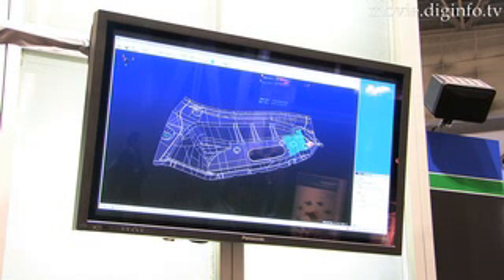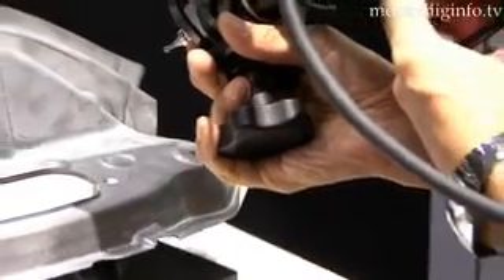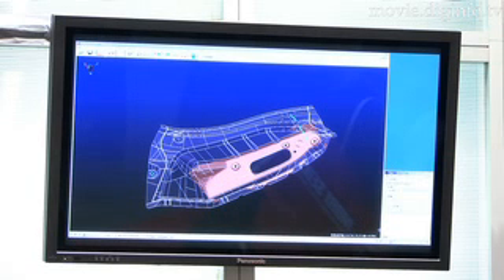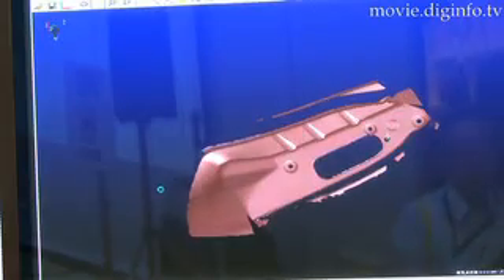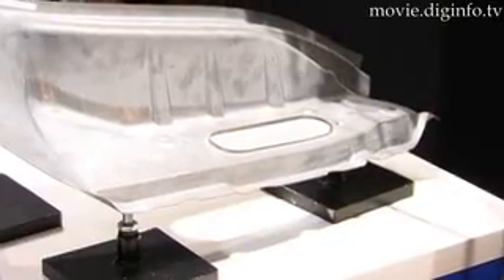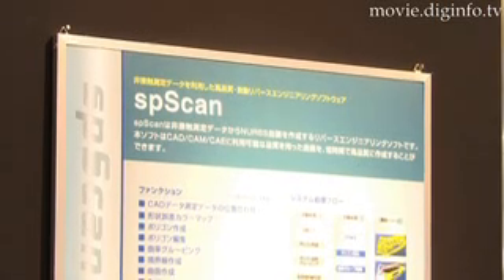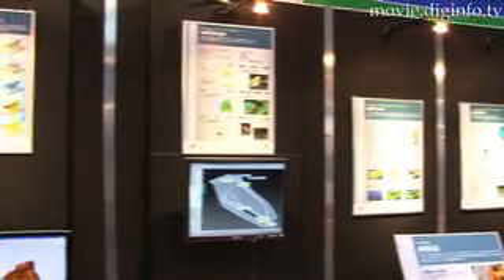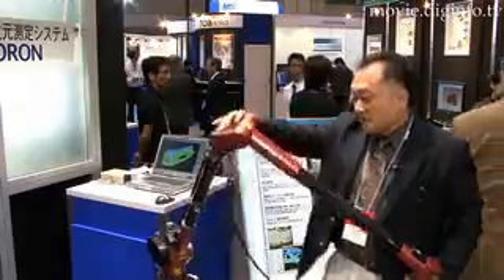Vectoron : DigInfo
DigInfo - For engineering, accuracy is important, so to check accuracy Tokyo Boeki Techno Systems made their Vectoron which using a non-contact stylus probe point can collect surface, point, and line data about a object to measure production precision. This machine can compare the computer design data to the physical product. In the past when collecting data on dark or shiny areas, manufacturers had to spray the surface but this technology doesn't need any spray. The Vectoron can be used for feasibility testing and reverse engineering for reproducing artifacts or constructing cars from models. With 6 axes in each joint, the Vectoron is flexible and easy to maneuver.